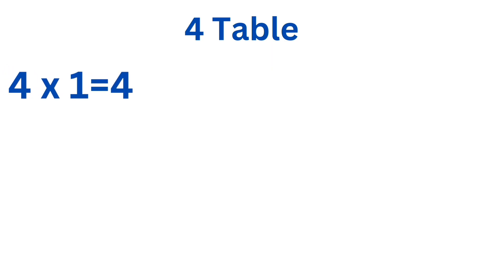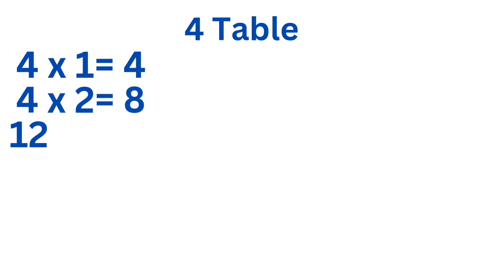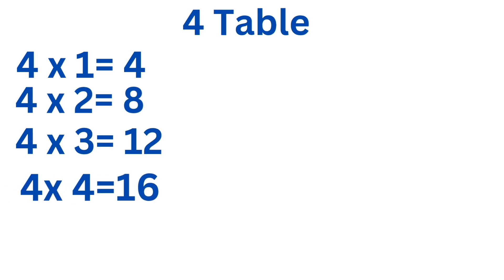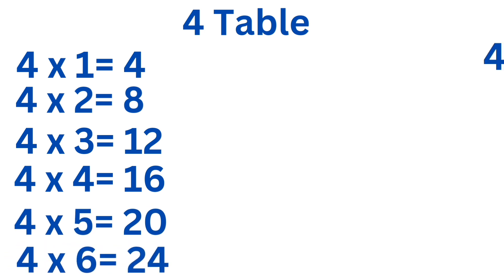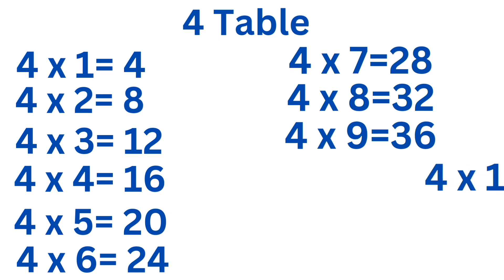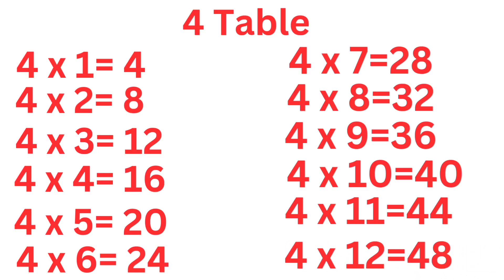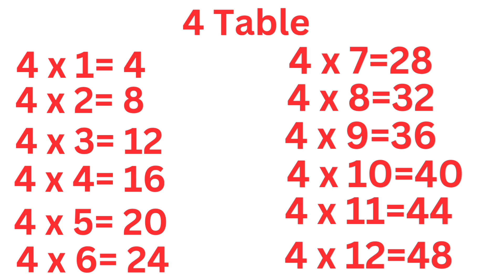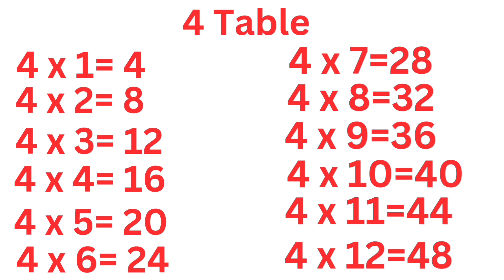Table of 4 in English | Multiplication Tables in English | Learning Video | Telish kidz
Table of 4 in English | 4 Table | Multiplication Tables in English | Learning Video | Telish kidzlearn table of 4.
4 ka table,learn tables,
4 table,
4 ka table
4 times table
table of 4 in english,
learn maths table of 4,
learn multiplication
table of 4 for kids,table of 4 english,
4 times table
how to learn table,
4 times tables,
4 and 5 table
4 times tables
2 table
4 table telugu lo
4 yekkalu
4 yekkam
4 va yekkam
multiplication table 2 to 10
learn fruit mes in hindi and english
Looking for Blocks 1 to 5 in Surprised Eggs,Foam balls ,kinetic sand and paper